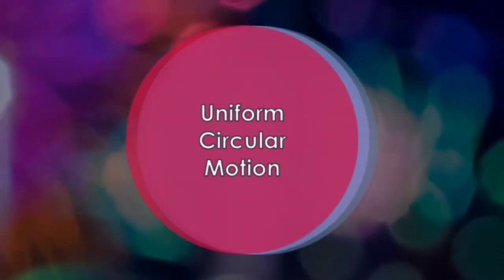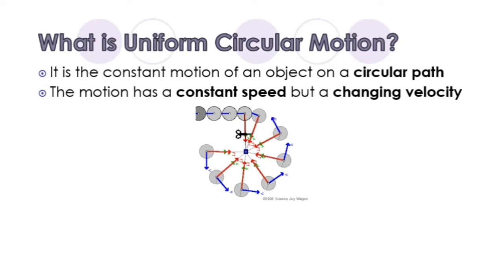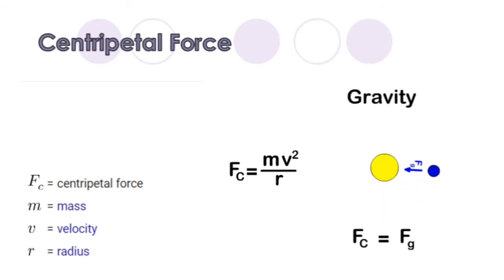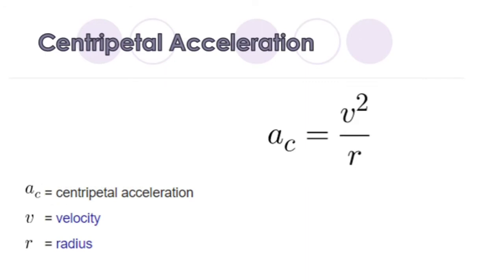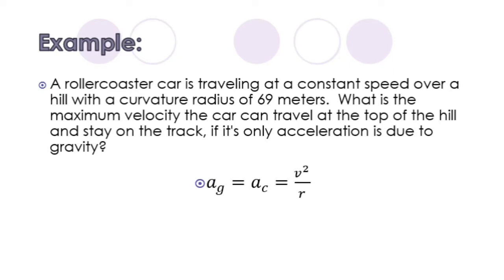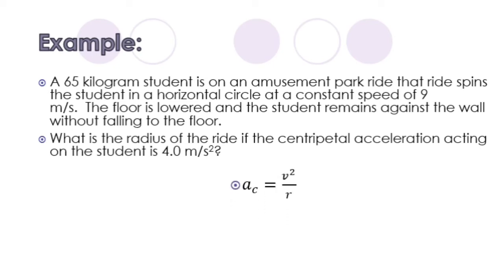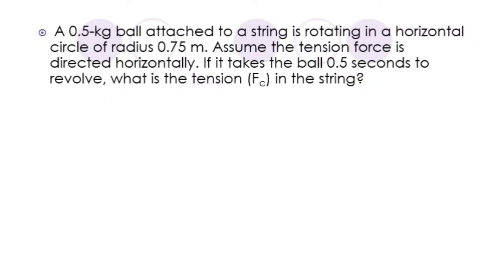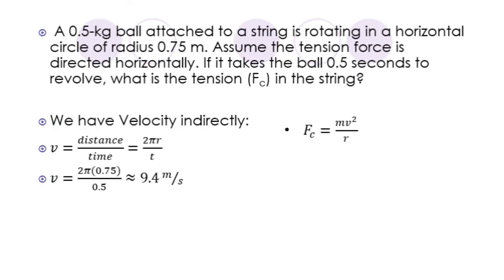Uniform circular motion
Includes examples of finding centripetal acceleration and force.